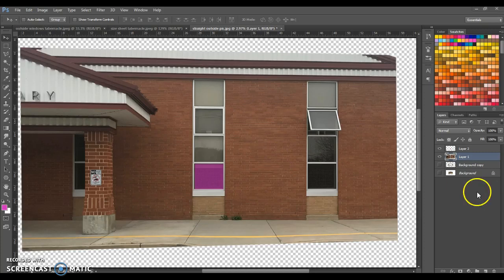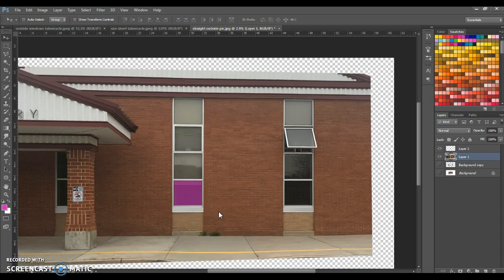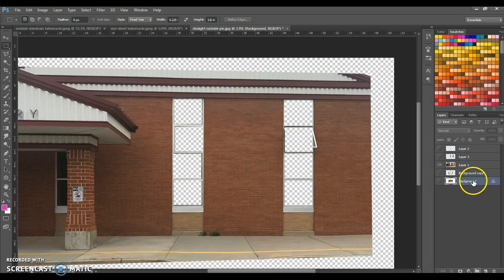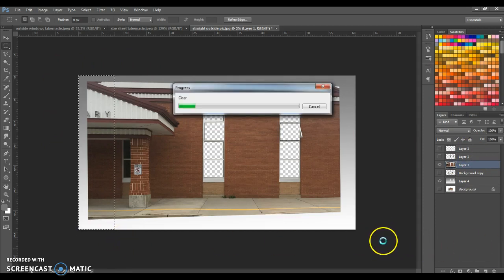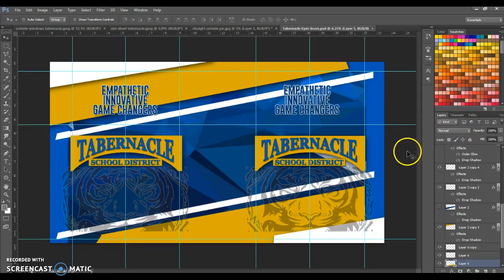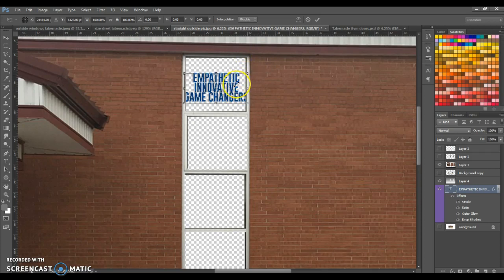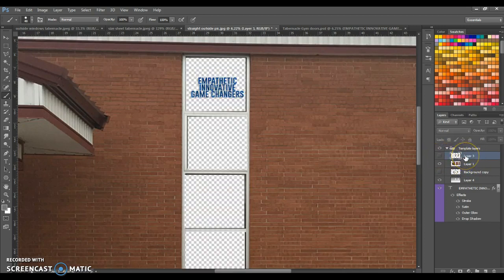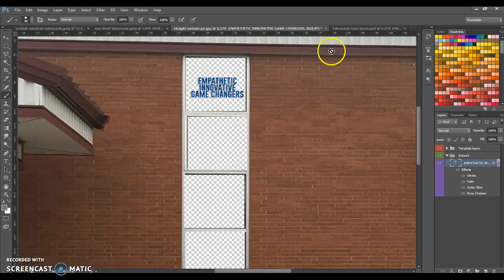Creating a template from a photo (Part 2 of 2)